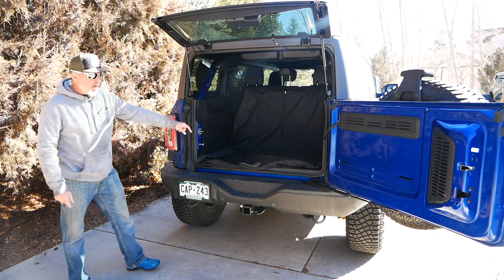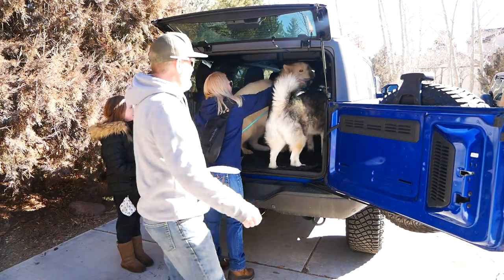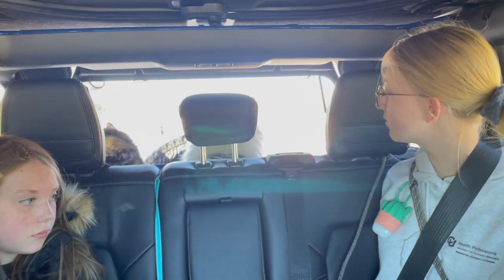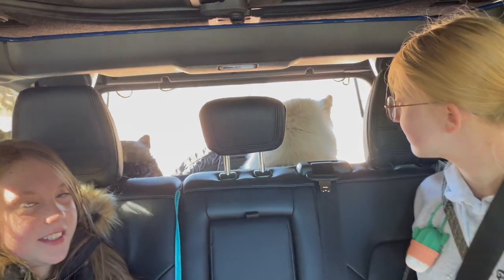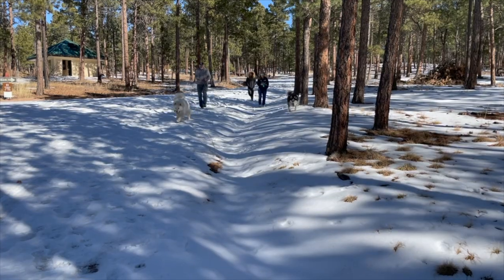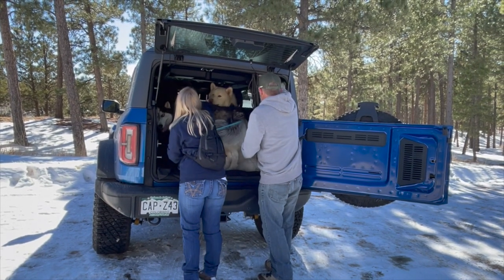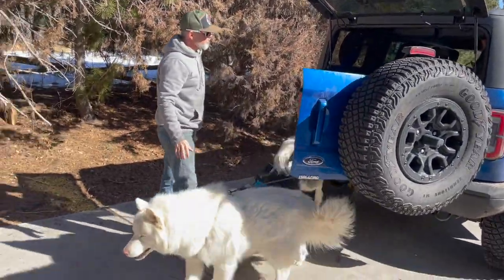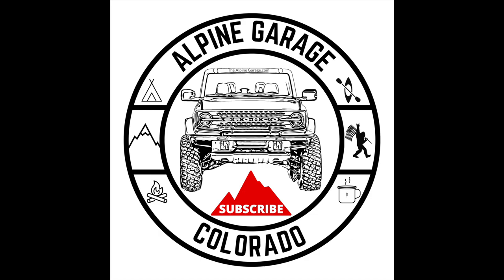Ford Bronco - Room for Large Breed Dogs?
Do you have large breed dogs, and wonder how well the Bronco can haul them? We show that 2 Siberian Huskies can fit with tons of room in a 4 door Bronco. Denali is about average size Husky, and Yeti is a very large Husky/Malamute mix (over 100 lbs). They can both lay down, but that will fill up almost the entire back area. With the back glass open, they will sit for hours.

Gorilla Grip Durable Waterproof Slip Resistant Dog Hammock Car Seat Protector, Scratchproof, for Cars and SUVs, Backseat Universal Fit, Protection Against Pets Dirt and Dog Fur, Includes Dogs Bowl

Tictok: mile.3garage